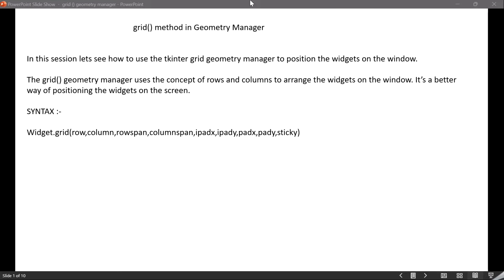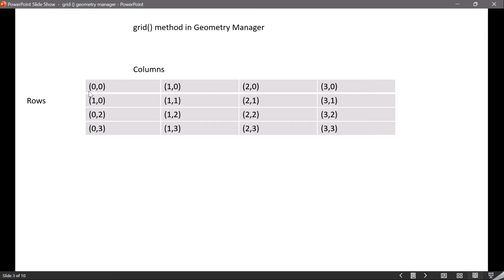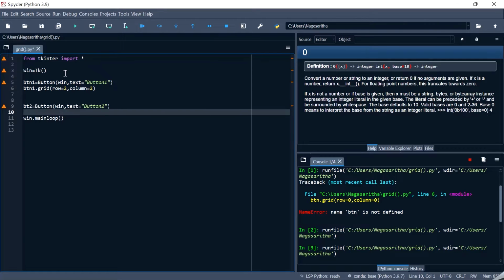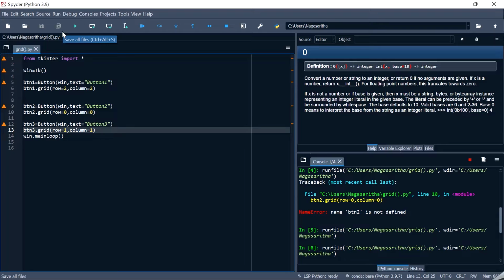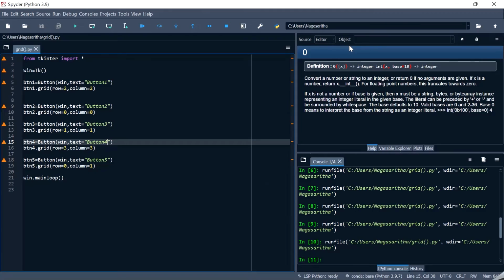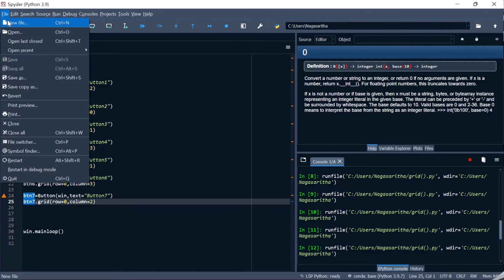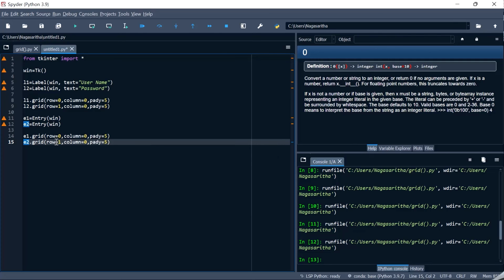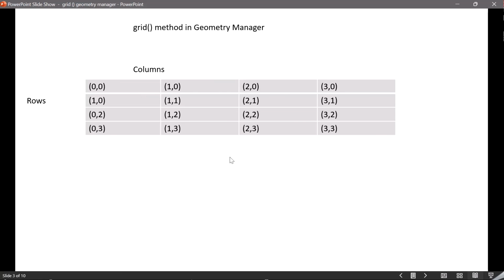T_5 : grid() row and column parameters in Geometry Manager in Tkinter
This video gives details of grid() method in Geometry Manager in Tkinter.In this session we are covering the row and column parameters.